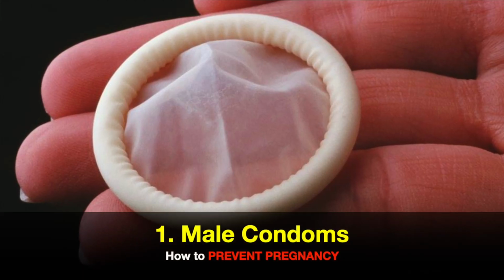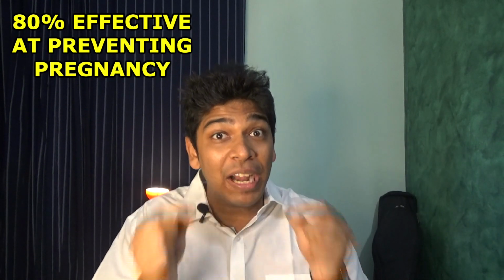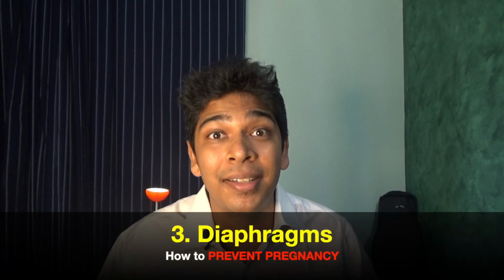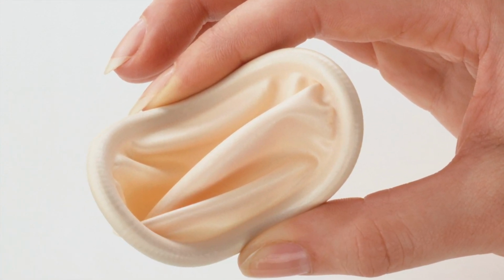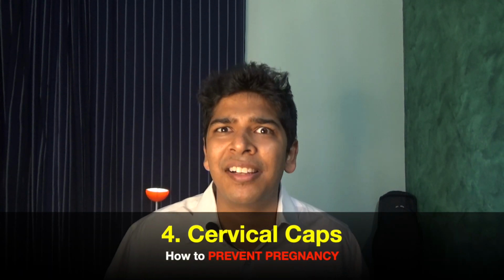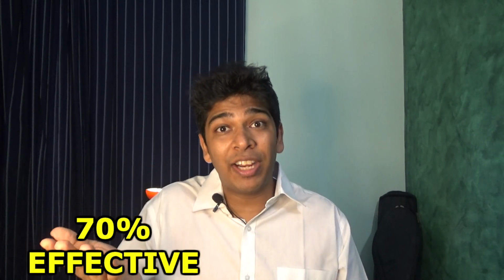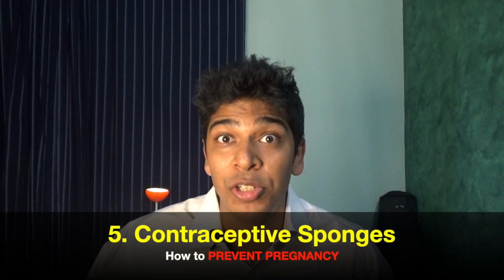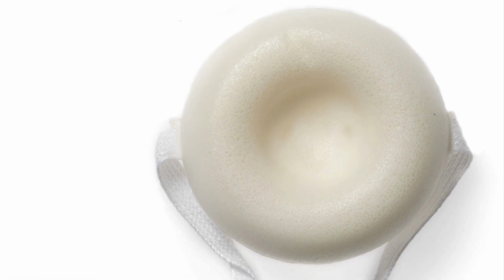How to Prevent Pregnancy (NOBODY told you THIS!)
5 PROVEN contraception methods to show you how to prevent pregnancy. Learn the best way to avoid pregnancy!

(Custom program for the common man and professionals)

There are many ways to avoid pregnancy and methods of contraception like a condom, diaphragm, cervical cap, spermicide and paragard.

But what is important is to find a birth control method that you and your partner can use consistently and reliably.

Be it a case of teenage pregnancy, or any situation where pregnancy happens naturally, it is best to take the necessary precautions to prevent pregnancy and ensure birth control.

If you have the right mindset and perspective on sexual health, you are less likely to suffer sex problems due to changes that are inevitable.

★☆★ WATCH THESE TRENDING VIDEOS★☆★

EQUIPMENT USED TO FILM THIS:
► CAMERA - Sony Handycam
► CAMERA TRIPOD
► STUDIO LIGHTING
► STUDIO MICROPHONE
► APPLE MACBOOK 15 RETINA

SEX PRODUCTS: (Consult your doctor prior to usage)
►LAST LONG SPRAY
►Massage Gel
►UNIQUE Condoms

ABOUT ME:
I am Vikramadithya.S from India. I am a trained specialist in Sexual Medicine and I have been helping people with sexual problems since 2015. I wish to share my knowledge here and help improve your sex life and relationship.

If you are looking for a complete program that teaches you step-by-step how to have great sex and build a loving sexual relationship, get the complete VERBAL LOVE POTION Training System